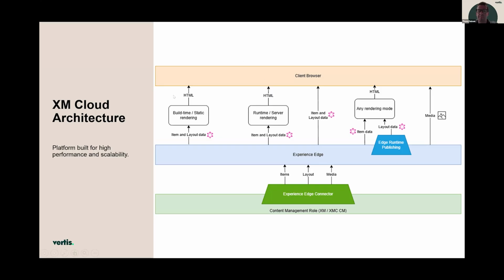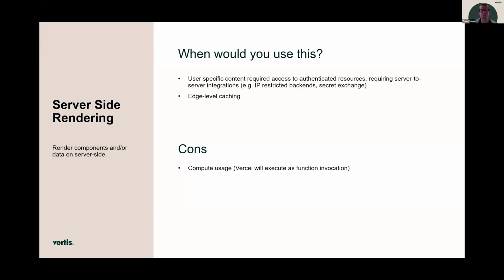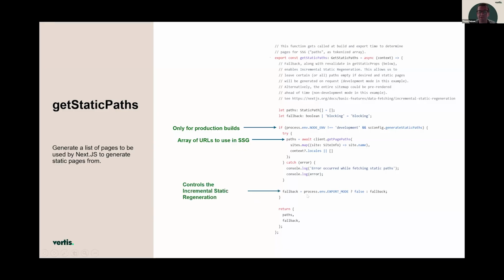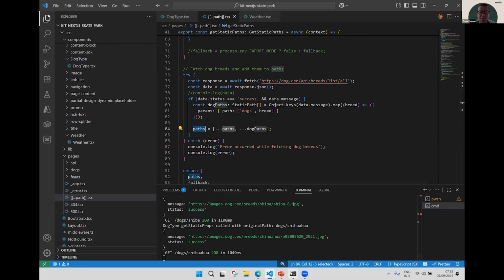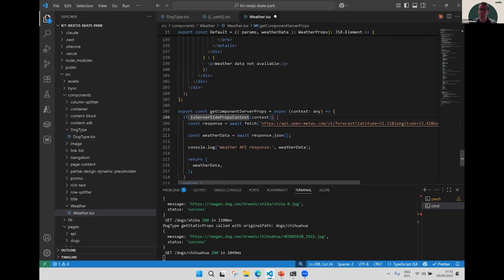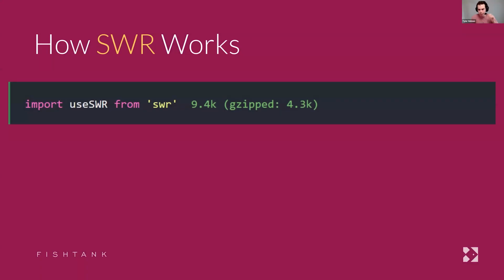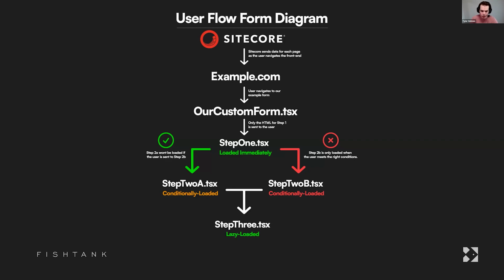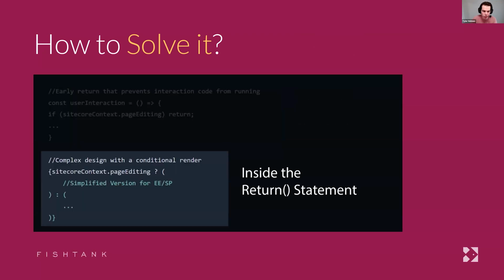Sitecore Headless Development User Group #17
Session 1 - Deep dive into rendering approaches with Next.js and XM Cloud
In order to get the most out of Next.js, you should understand when to use SSR vs SSG. With this session, I hope I can give you some insight into the considerations and the approach.
By: Thom Puiman

Session 2 - Architecting Complex Forms & Utilizing SWR with Headless Sitecore
Learn how to build a complex custom form in Next.js while improving the performance of your Frontend by capitalizing